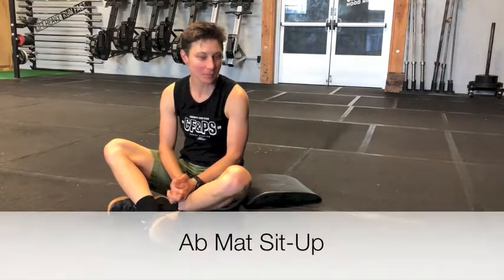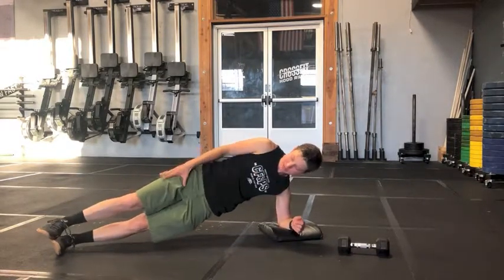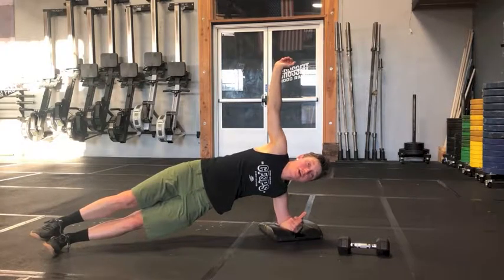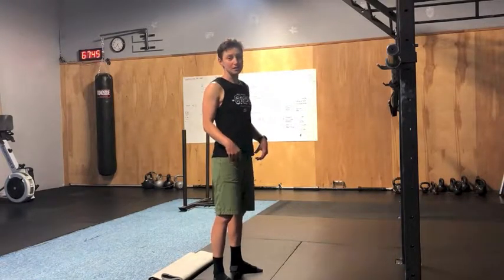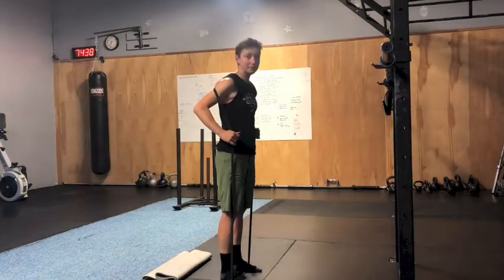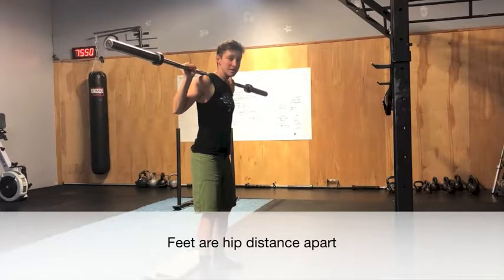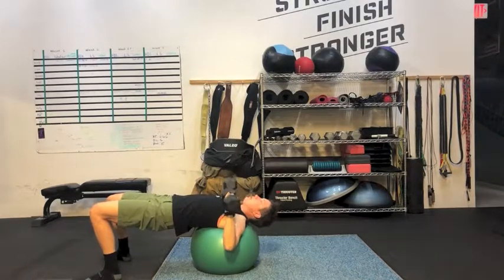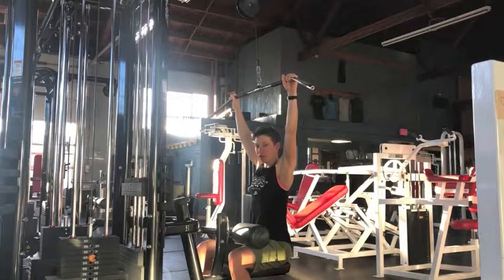BE Day 3 SEPT